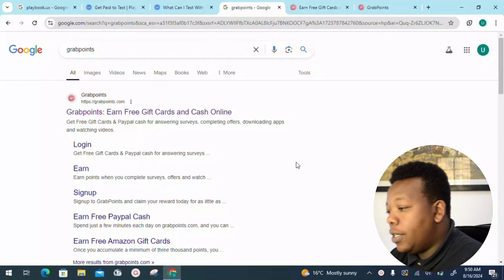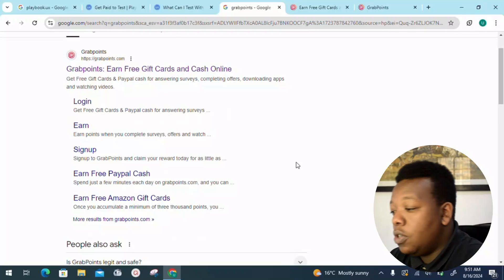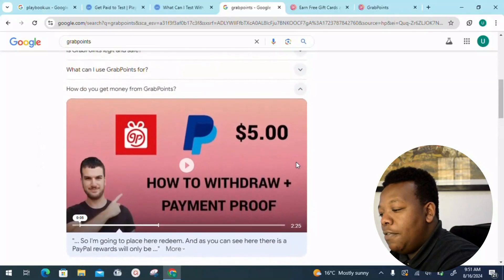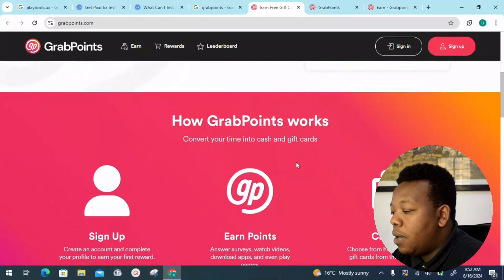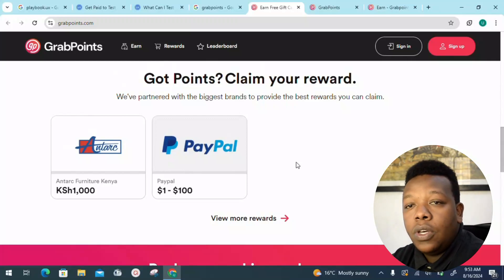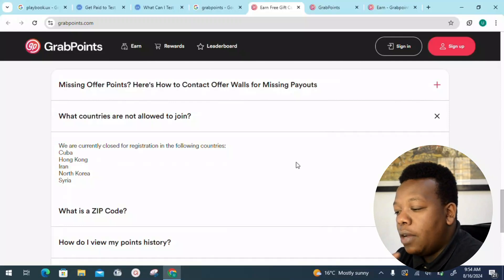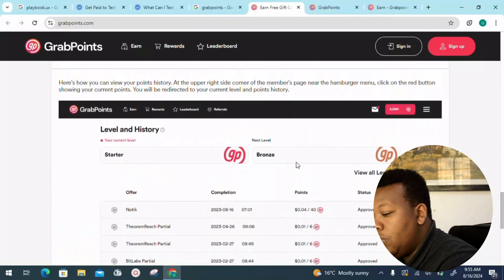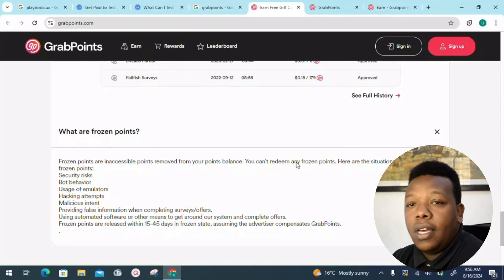(KSH 2,500 Daily) New Website That Pays INSTANTLY in 2024 |LEGIT & FAST